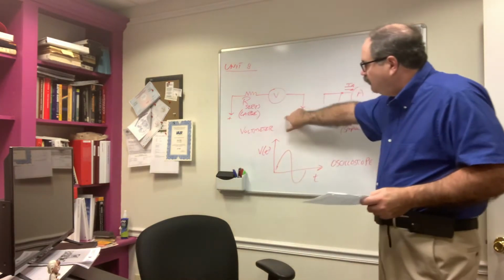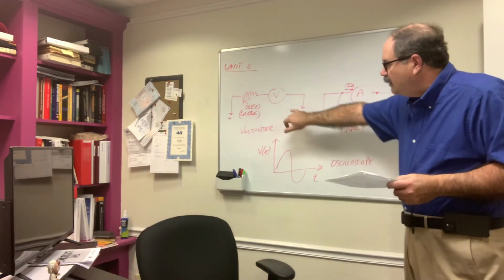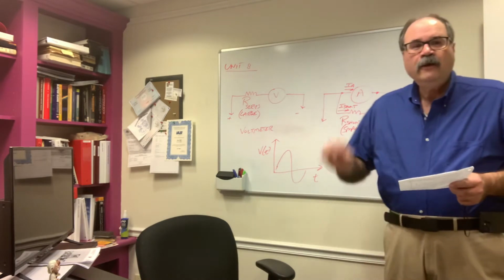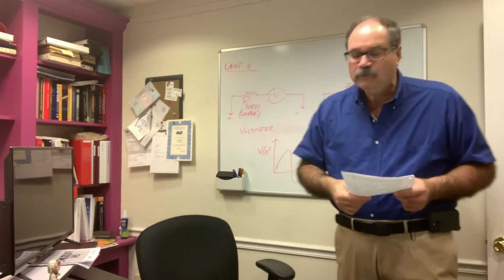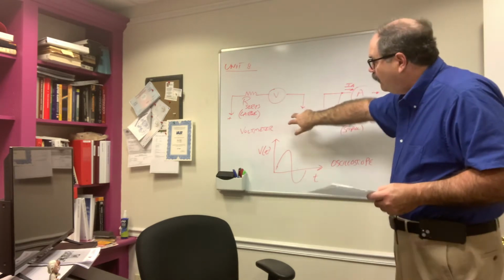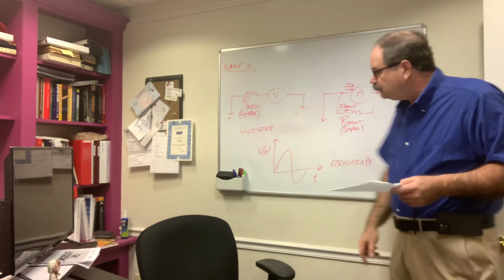Unit 8 Concepts